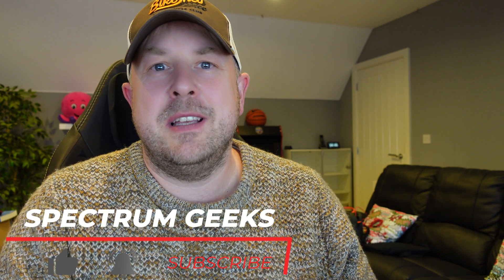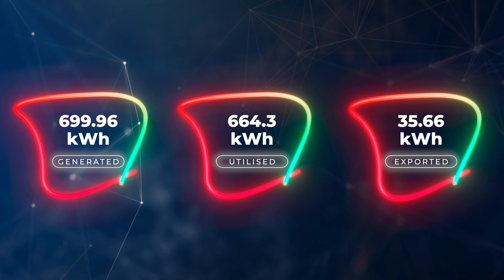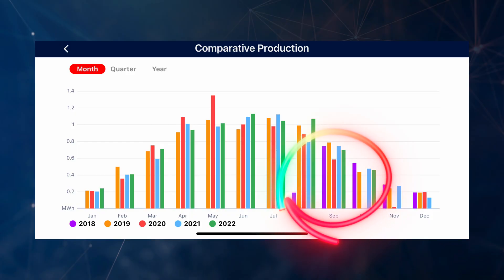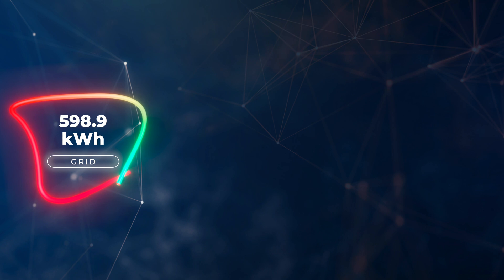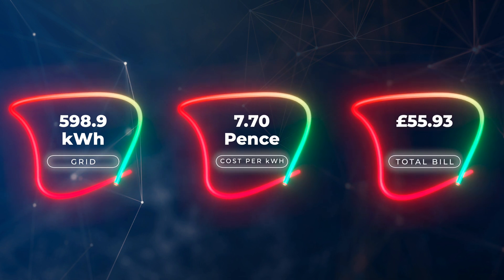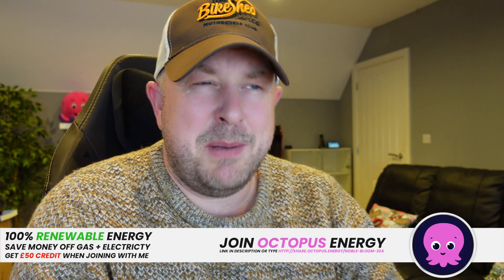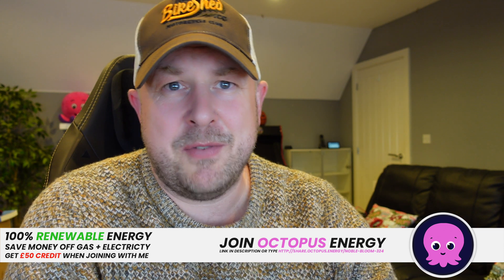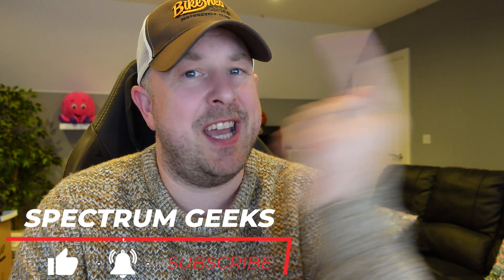September 2022 Solar PV Performance Update // 9kW Solar Array Worcestershire // UK Solar Panels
September 2022 was a little disappointing on the solar front in my part of the UK. Here are my monthly solar stats, and I would be interested to hear how yours performed.

Super Thanks
Simply click the Thanks button below the video

SNEAK Energy the healthier Energy Drink

Timecodes
0:00 - Intro
0:53 - Solar Generation, Utilisation and Export
1:27 - Grid Import
2:08 - Previous Years Comparison
2:41 - Best Generation Day
2:54 - Best Export Day
3:04 - Highest Import Day
3:20 - September Bill
5:23 - Hot Water Heating (Eddi)
5:40 - Electric Car Charging (Zappi)
5:49 - Battery Storage (Tesla Powerwall 2)
6:22 - Octopus Go Tariff
6:56 - Wrapping Up